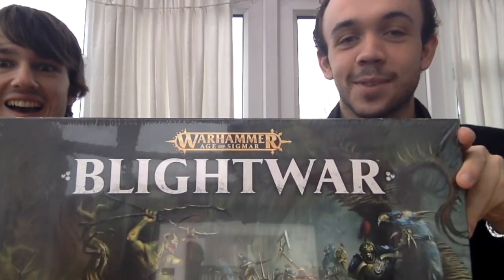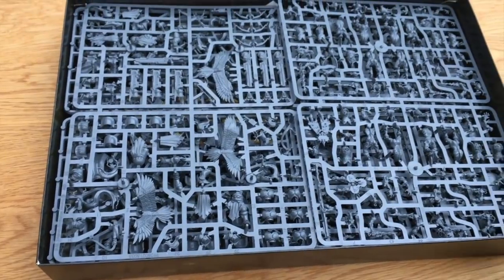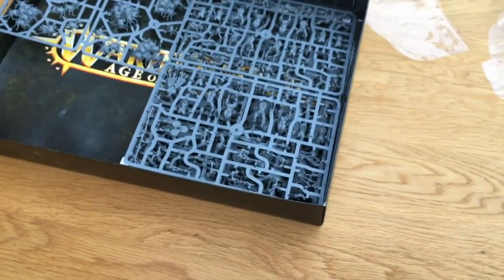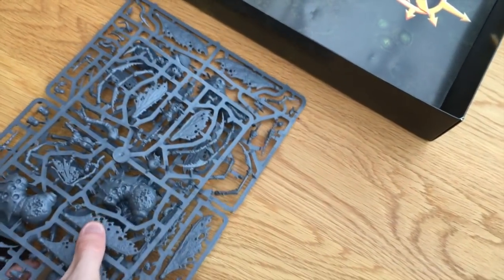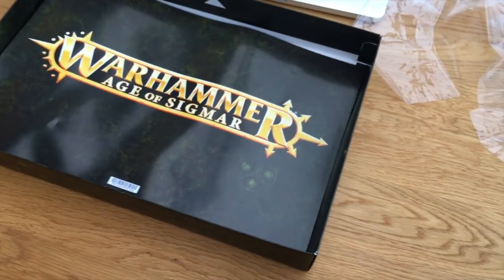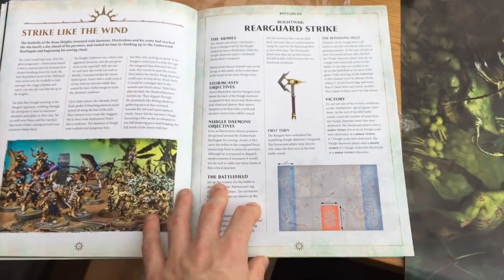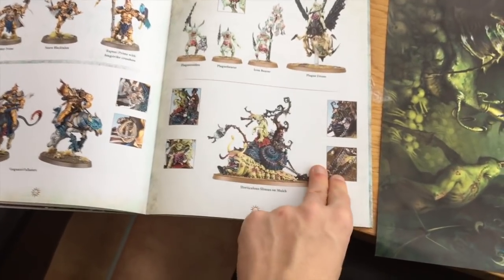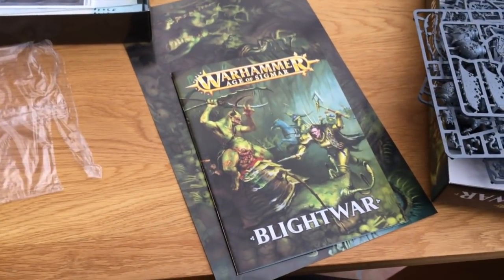Unboxing Age of Sigmar: Blightwar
Blightwar is the second boxed game for Age of Sigmar, pitting the Stormcast Eternals against the forces of Nurgle. So let's have a look inside, and see what awaits alongside the models and rules...

If you wish to see a more in-depth look at most of the Stormcast Eternals in this box, I recently unboxed the Vanguard Brotherhood Battleforce